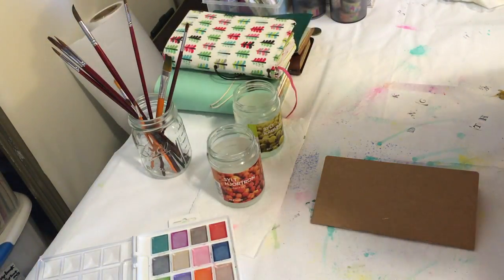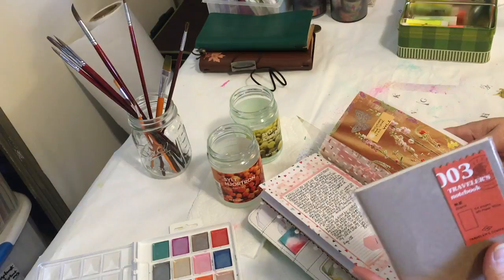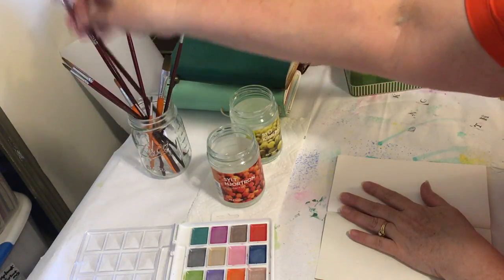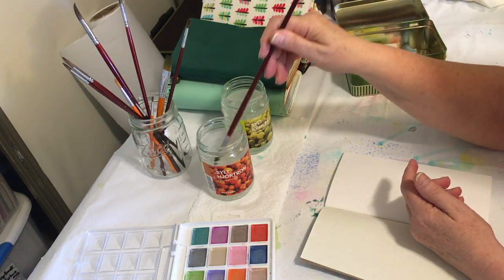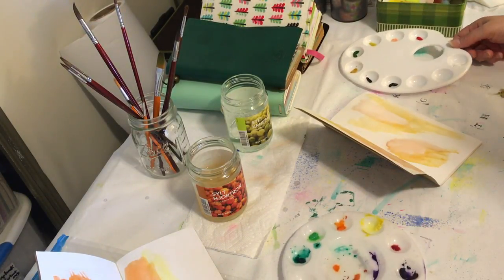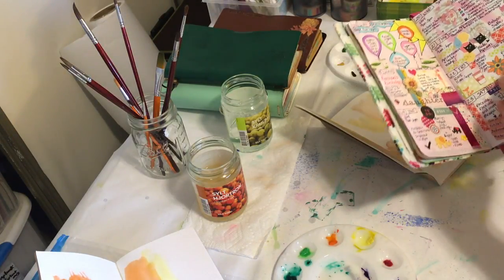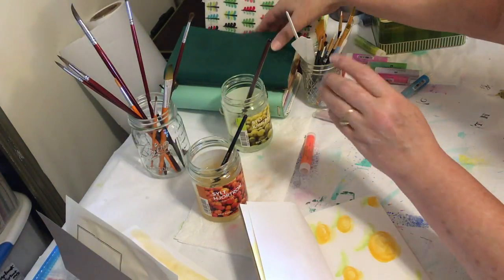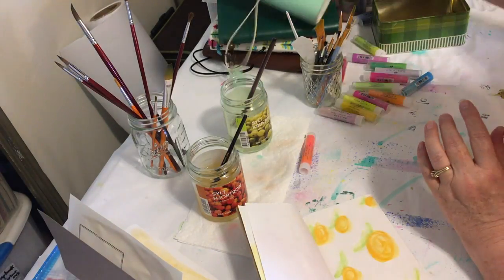Prepping Traveler's Notebook Inserts for Journaling: background colors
Comparison between Midori and other inserts and Michael's Recollection inserts and why I won't get any more from Michael's. Also showing how I prep the background with gelatos or watercolors for journaling over.